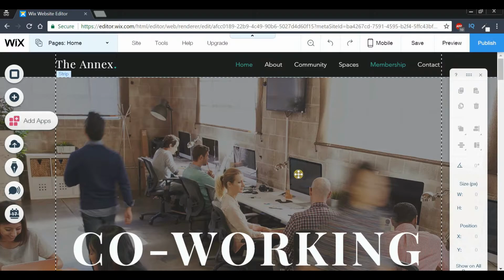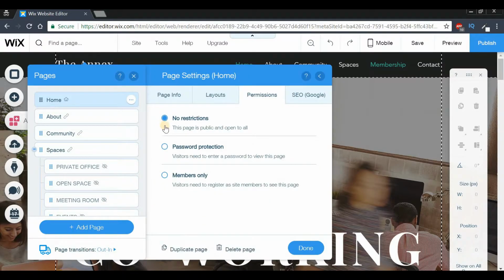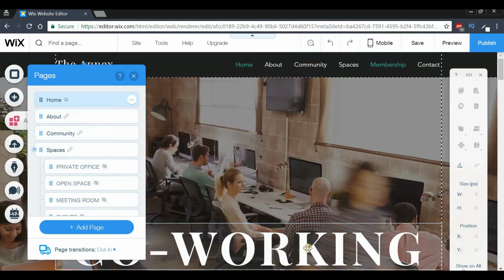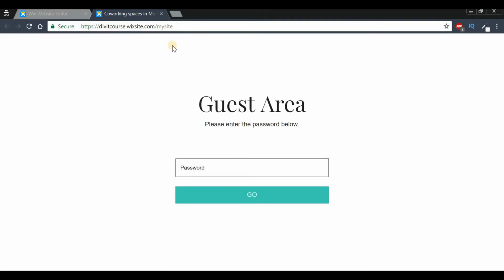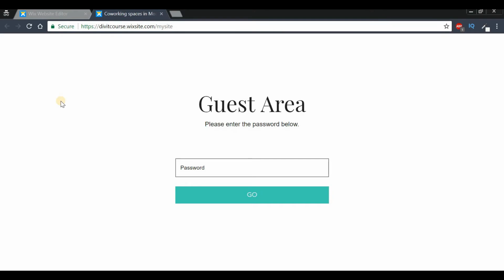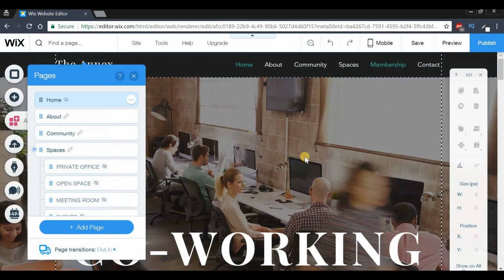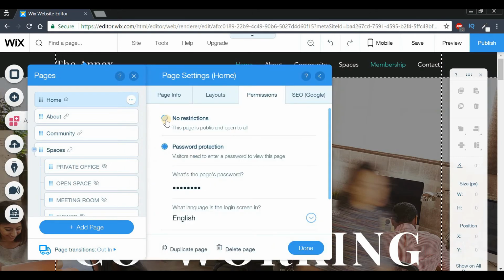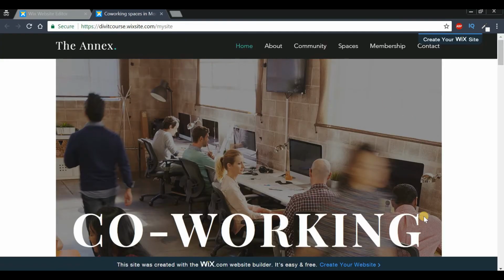Step 10 - Create Password Protected Pages | Master Wix - Create a Wix Website in 1 hour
In this video, we will create password protected wix pages

11 - Conclusion